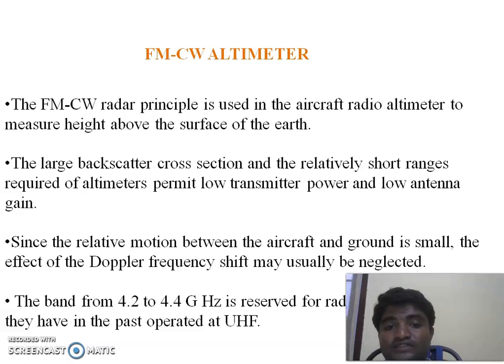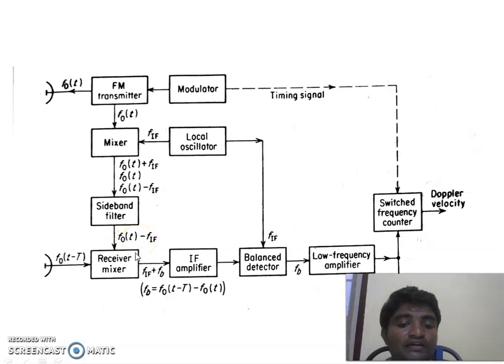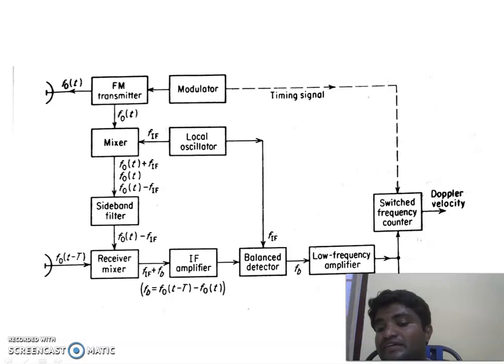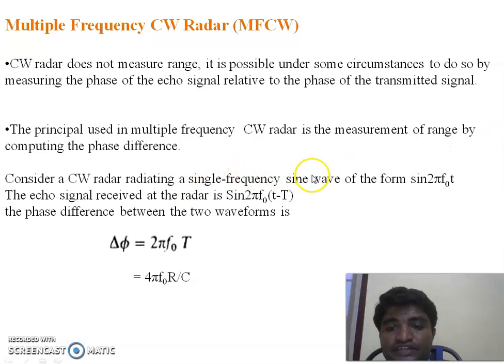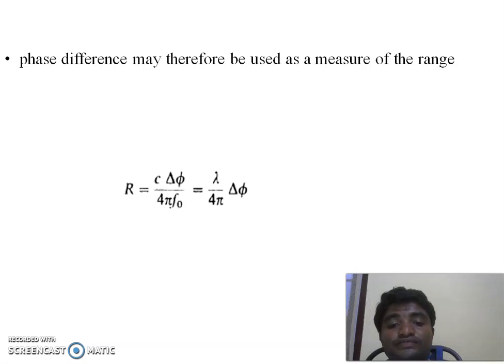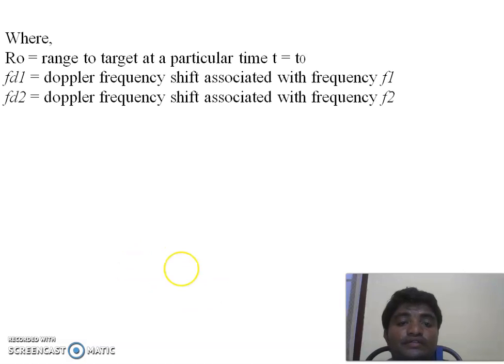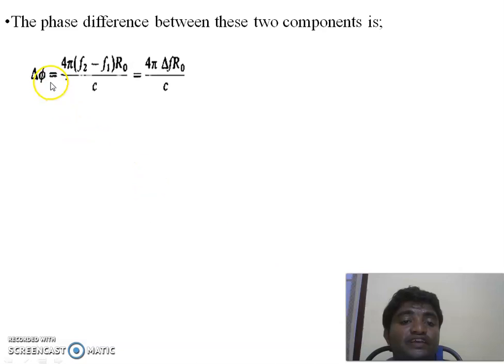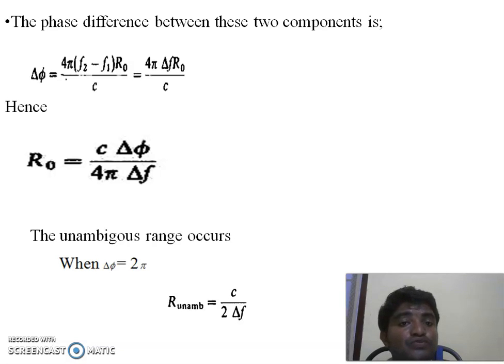FM CW altimeter and Multiple Frequency CW Radar